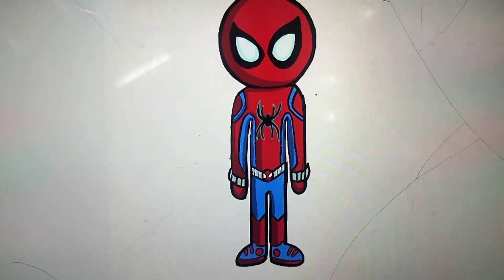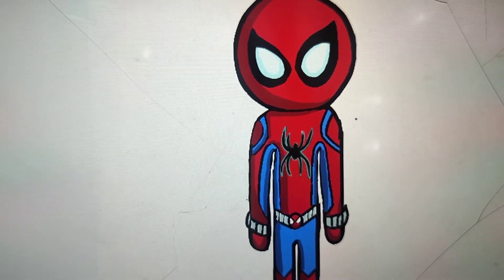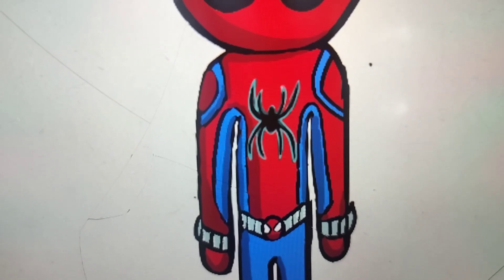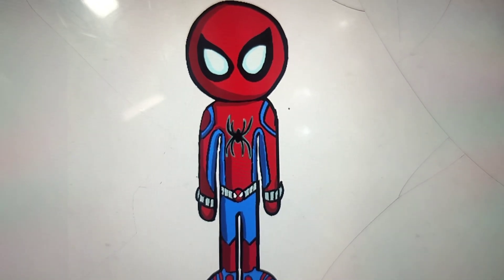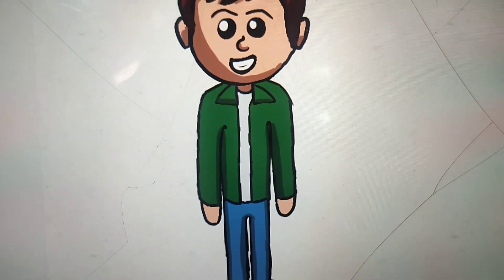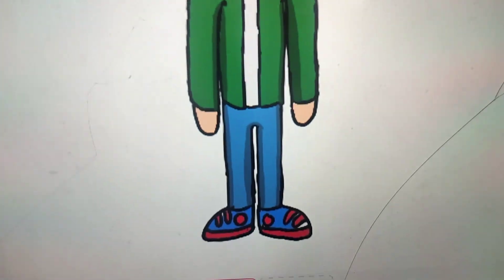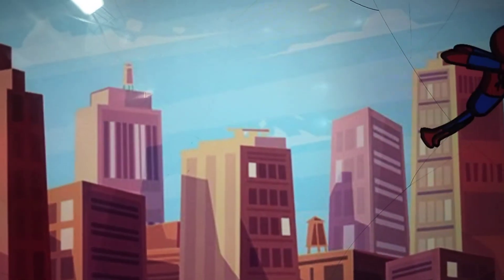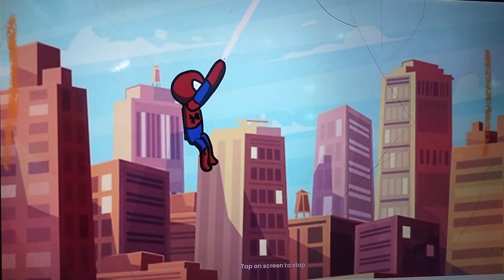My New Animation Spider-Man Show.